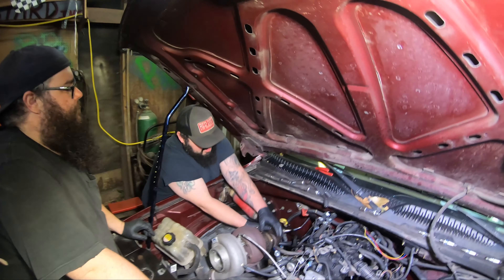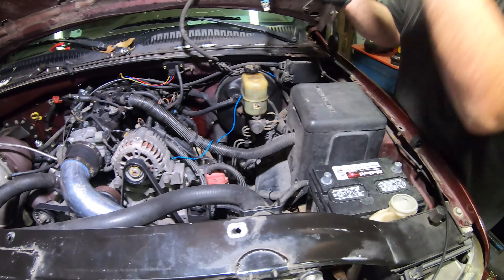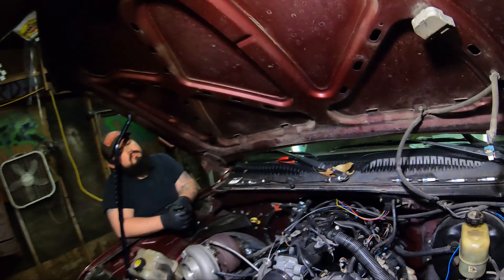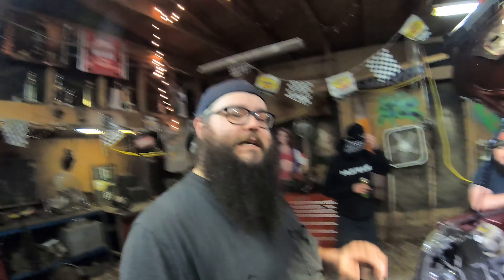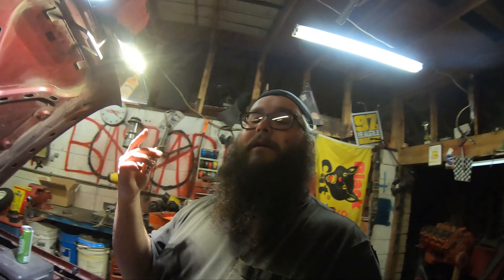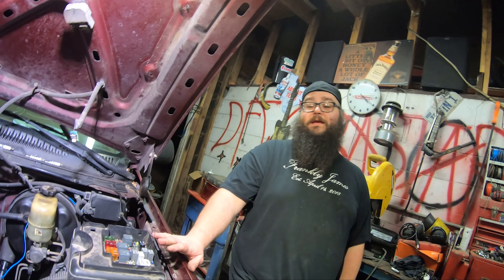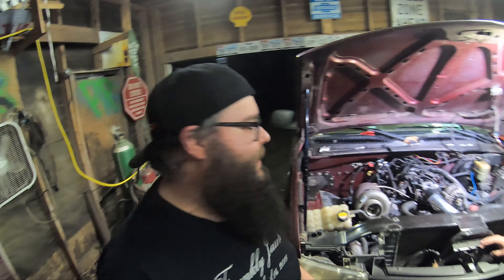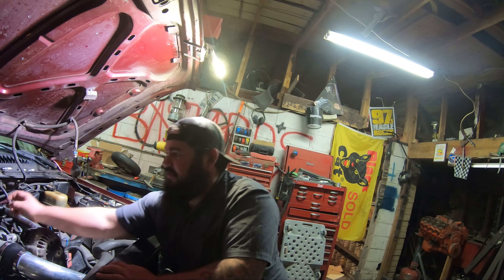turdo truck update we broke the engine the grill and our livers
well lets see what we broke

one again here is the link for ricks go fund me page